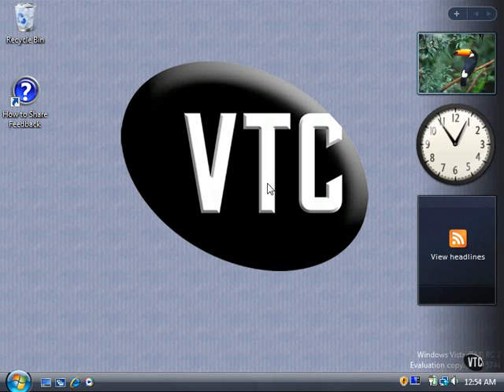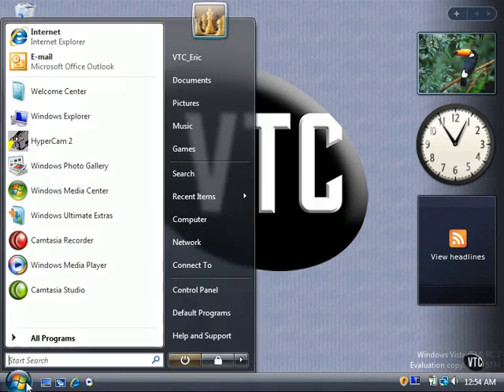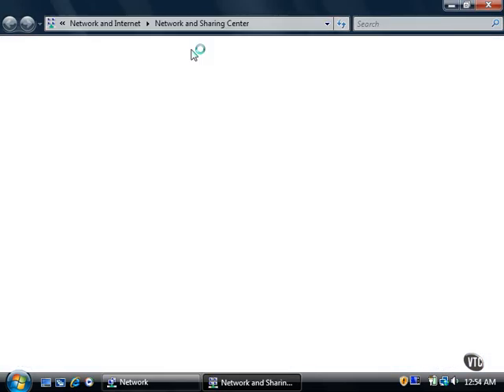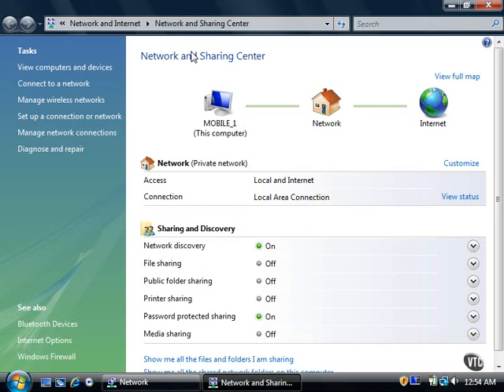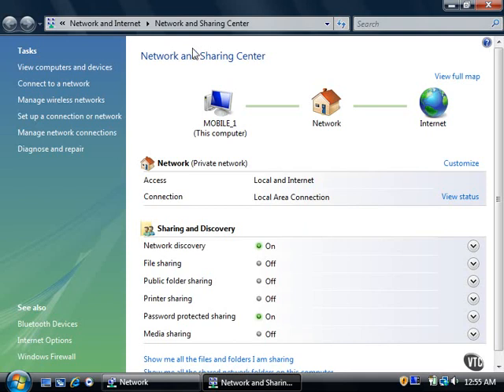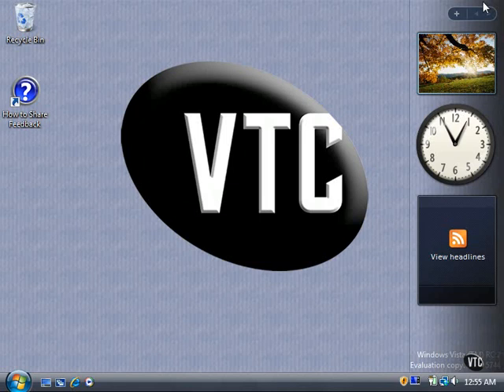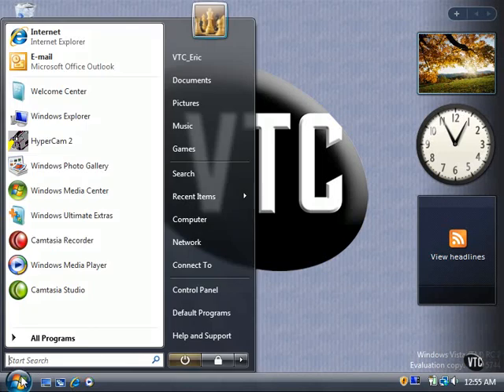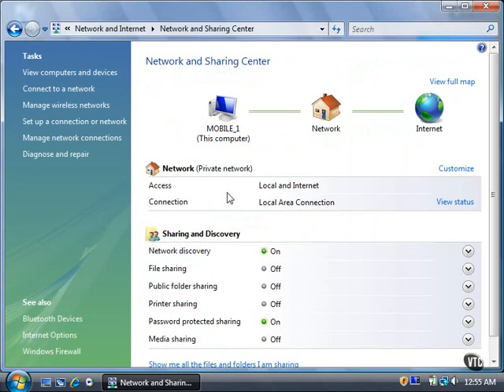Lesson01.Open the Network And Sharing Center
Open the Network And Sharing Center in Windows Vista